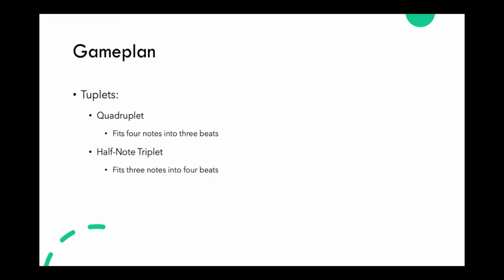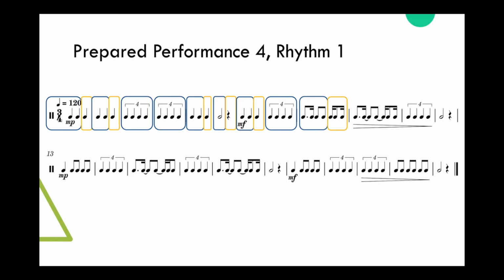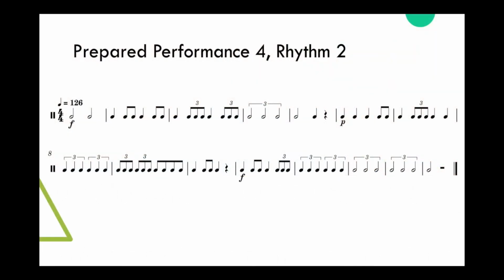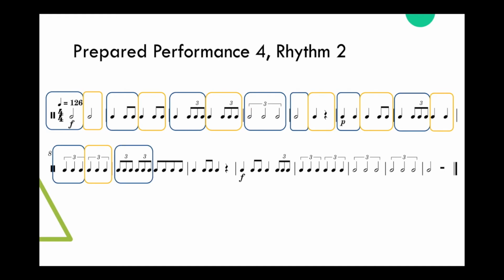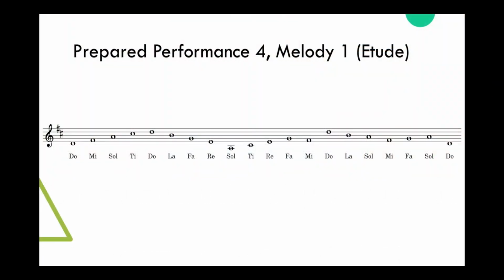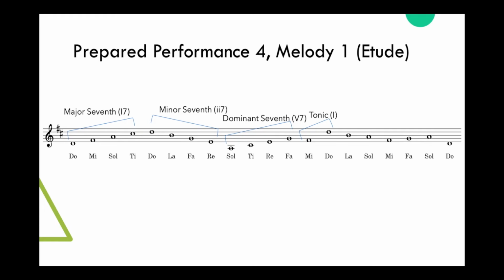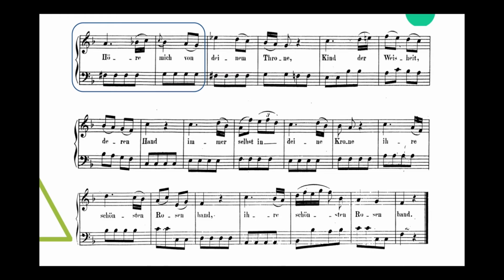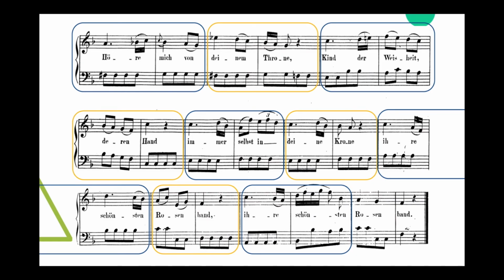MUS 064 PP 4 HD 1080p